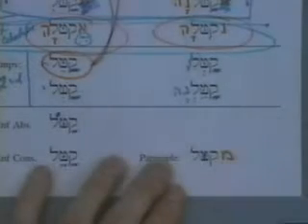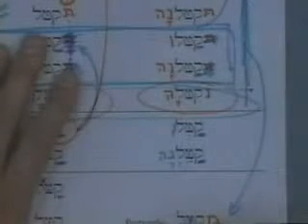Chapter 17 2 A 5 Piel Participle